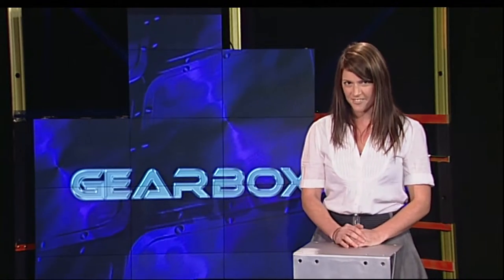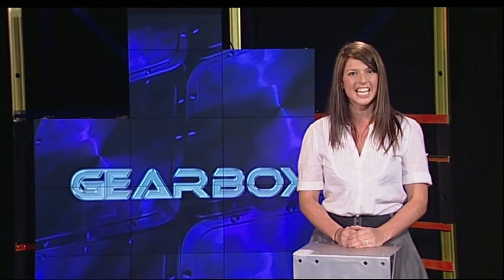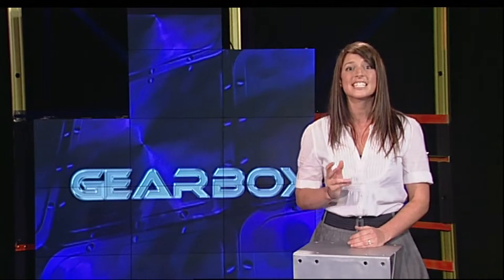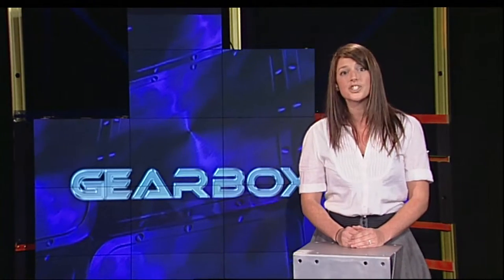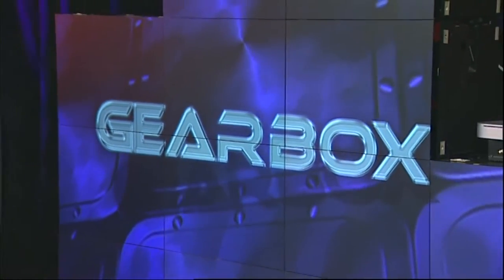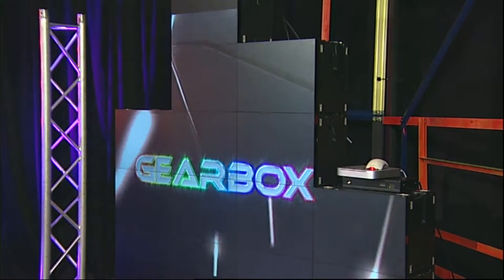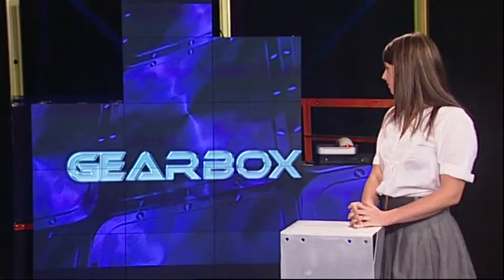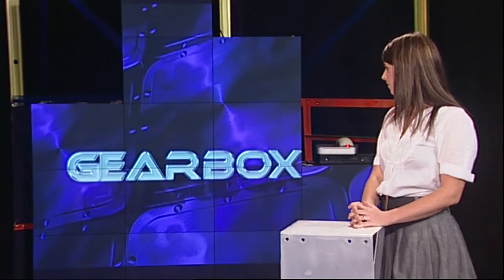GB3 Seg3 Christie Microtiles